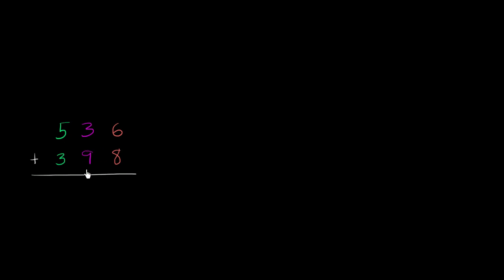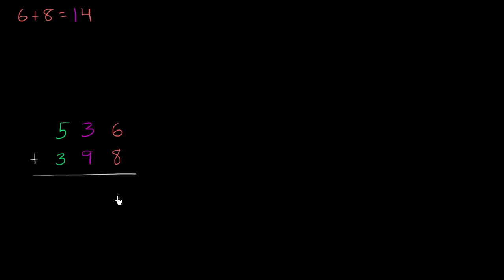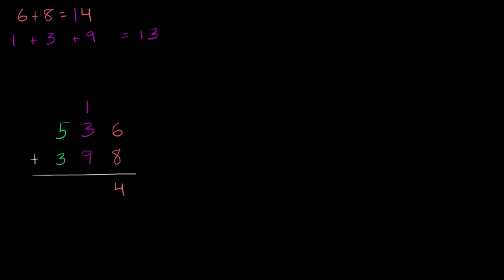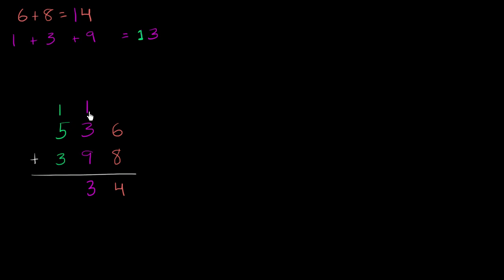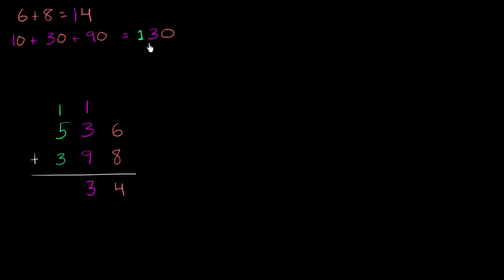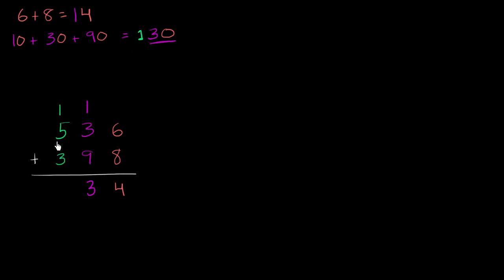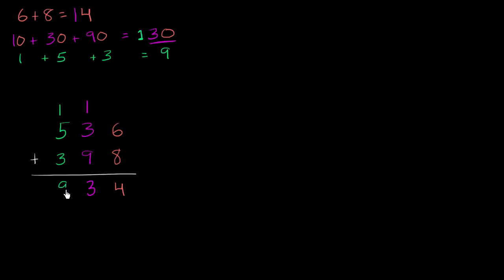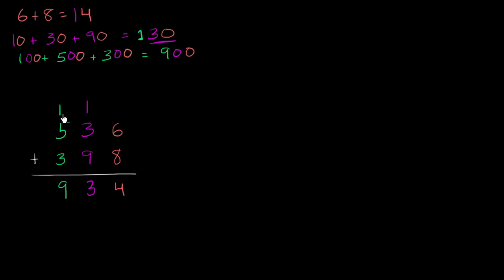Adding three-digit numbers | Addition and subtraction | Arithmetic | Khan Academy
Courses on Khan Academy are always 100% free. Start practicing—and saving your progress—now

Learn how to carry when adding a three-digit number.